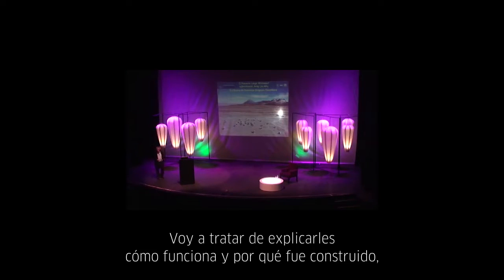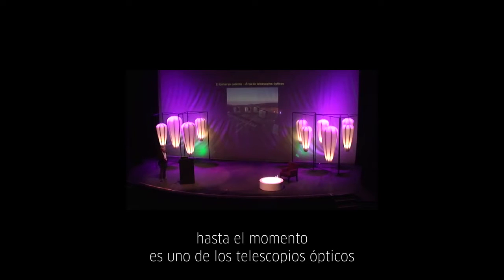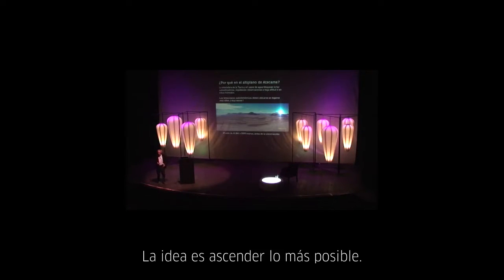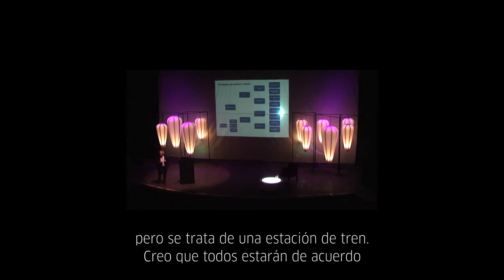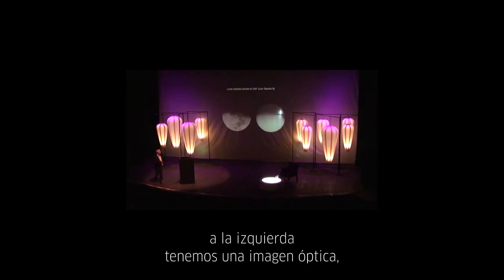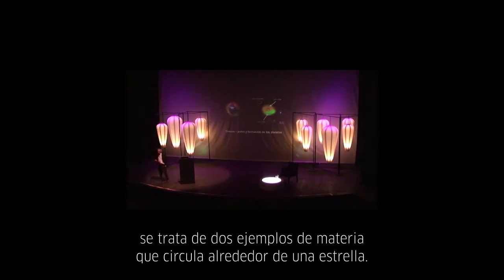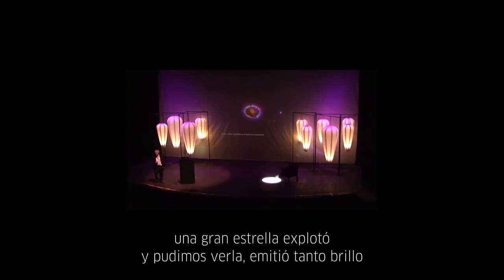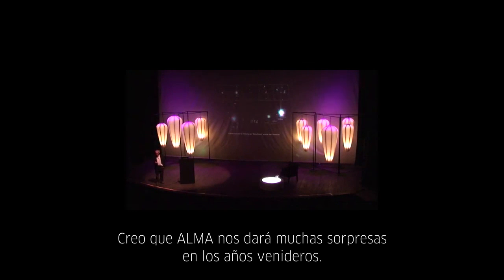Antofagasta 2014. En busca de nuestros orígenes cósmicos : Pierre Cox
A 5.000 metros de altitud en la cordillera del desierto de Atacama se encuentra el radiotelescopio ALMA, el mayor proyecto astronómico del mundo. Gracias a su sensibilidad y precisión sin precedentes, ALMA se está convirtiendo en una herramienta clave para estudiar las primeras estrellas y galaxias que surgieron de las “épocas oscuras” cósmicas hace miles de millones de años. El observatorio permite a los científicos aprender en detalle acerca de la química compleja de las nubes gigantes de gas y polvo, verdaderas maternidades de estrellas y sistemas planetarios. Veremos impresionantes imágenes acompañadas de explicaciones acerca de qué ha logrado descubrir este instrumento de diseño revolucionario y qué se espera de él cuando esté en pleno funcionamiento con sus 66 antenas de alta precisión. El Atacama Large Millimeter/ submillimeter Array (ALMA) es una asociación internacional entre Europa, Norteamérica y Asia del Este en colaboración con la República de Chile.